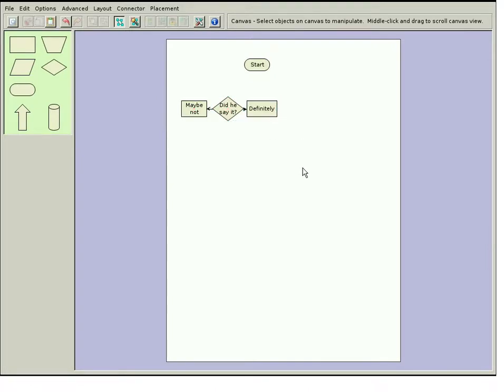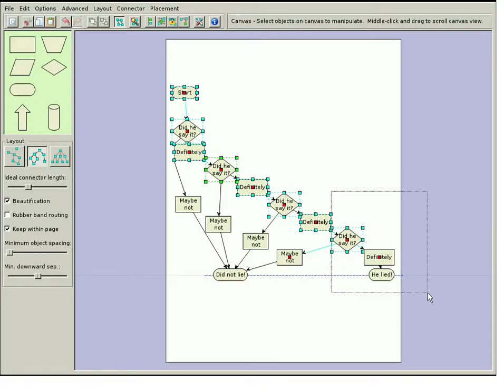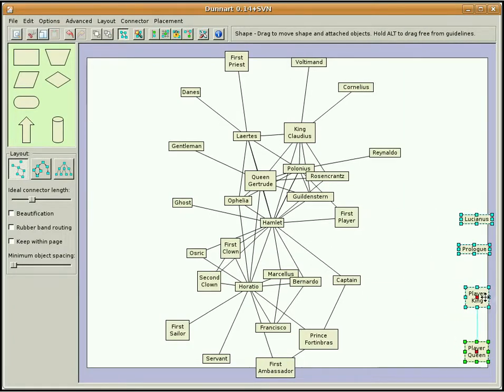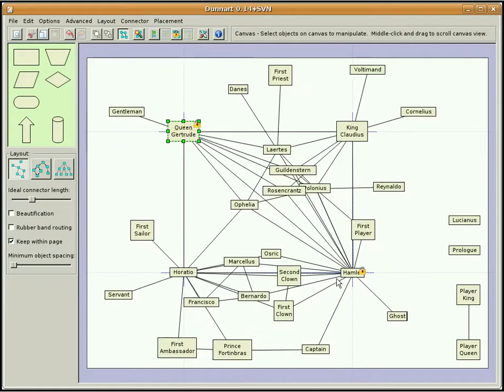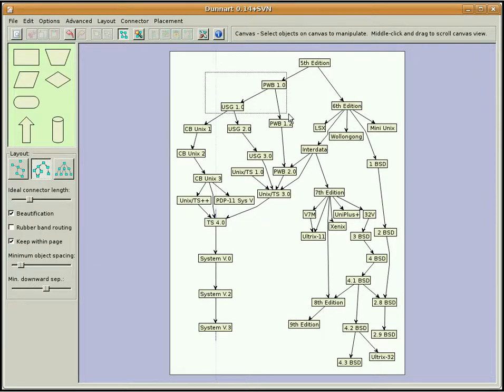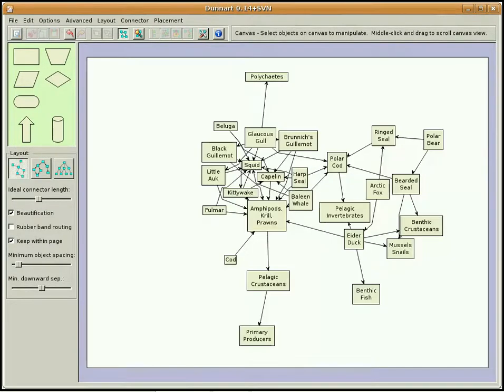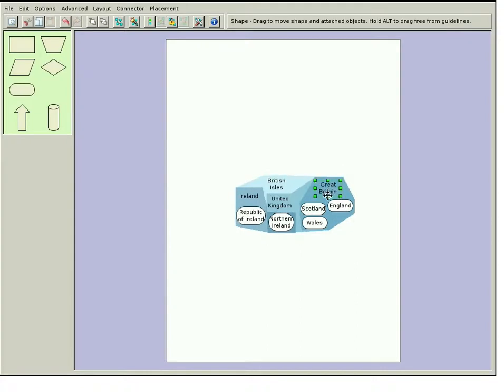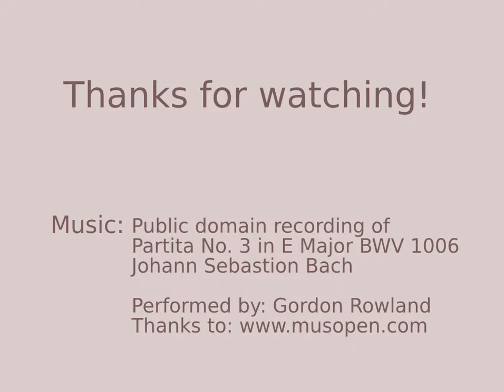Dunnart Constraint-based Diagram Editor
This video accompanies the paper:
Dwyer, Tim, Kim Marriott, and Michael Wybrow. "Dunnart: A constraint-based network diagram authoring tool." International Symposium on Graph Drawing. Springer, Berlin, Heidelberg, 2008.